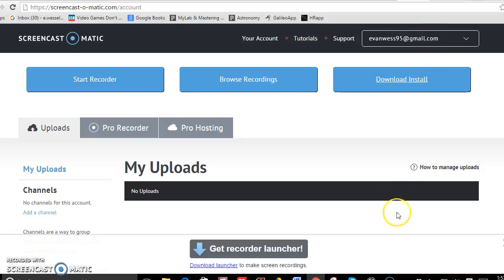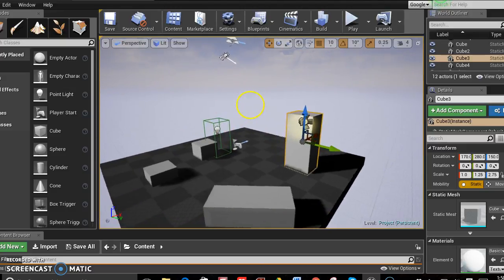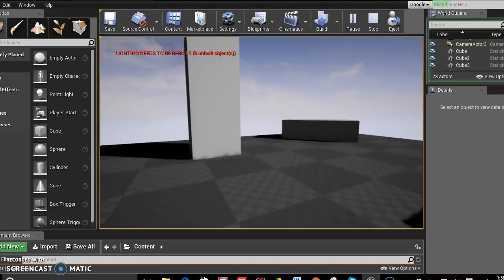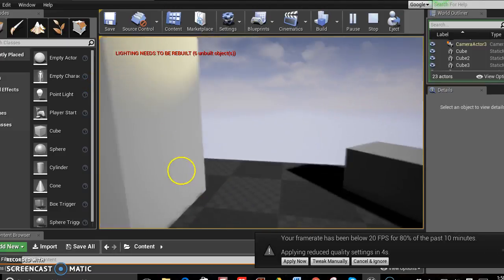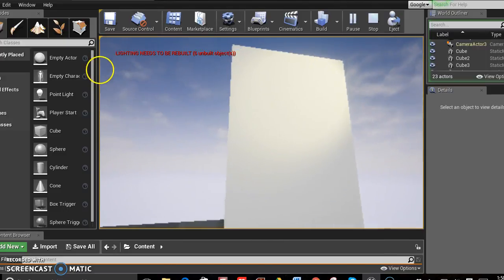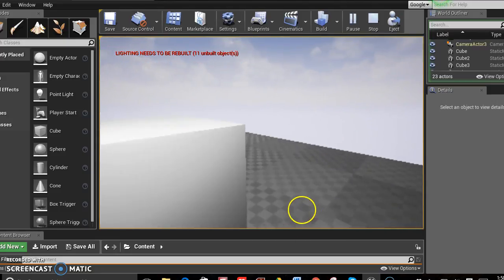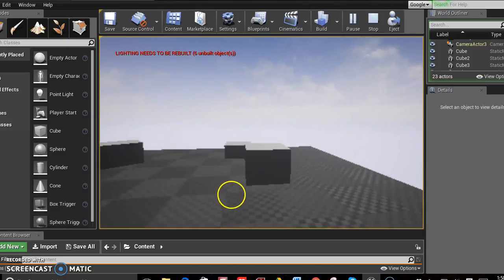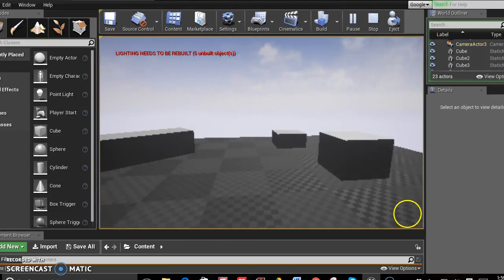Project 1 Update 1- Intro to Game Tech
Update On My First Unreal Project For Intro to Game Tech